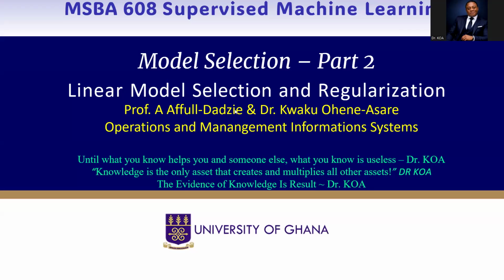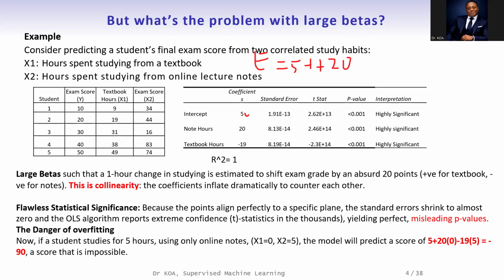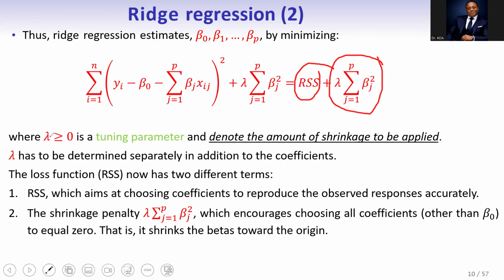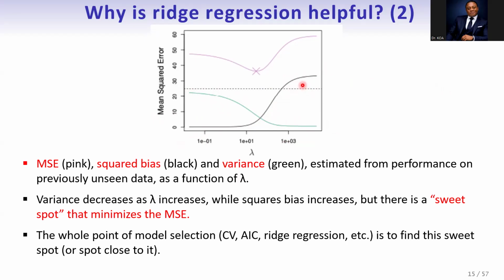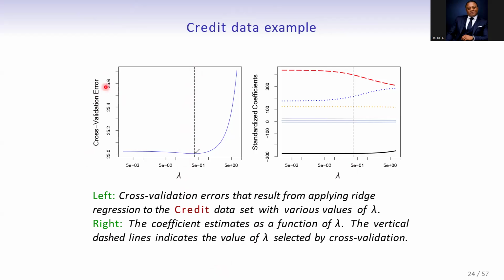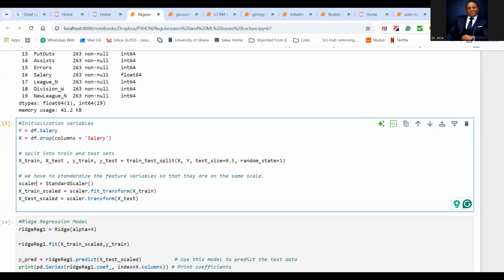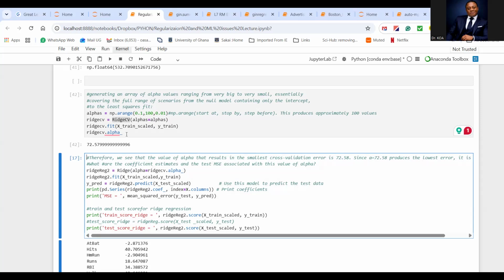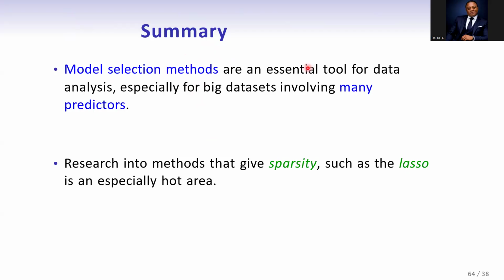L5 Supervised ML Model selection and regularization v4